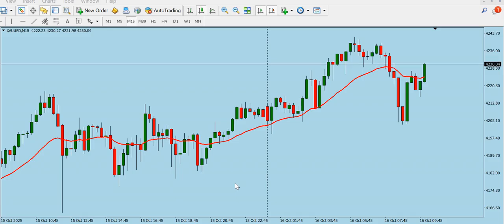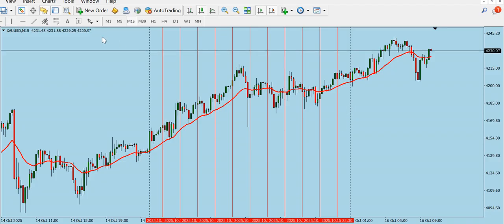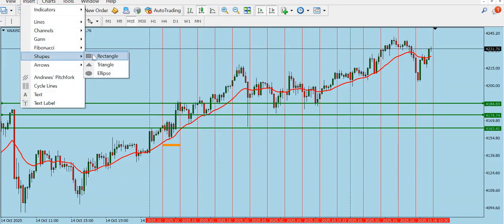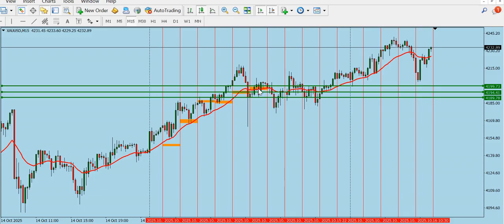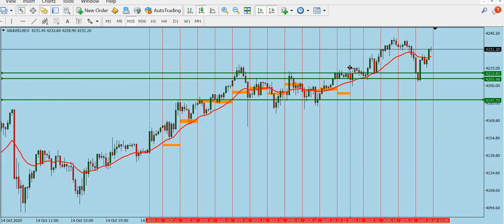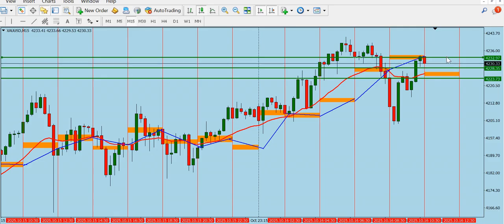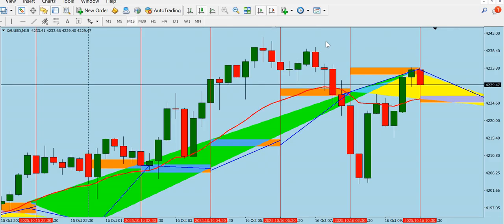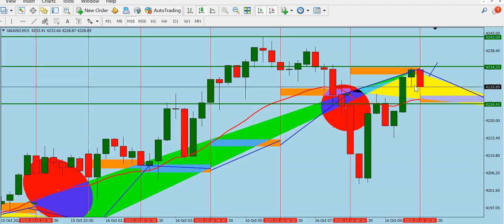Day Trading **gold MEGA-SMASH ANALYSIS on 15 mins tf 16th October, 2025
day trading,
day trading strategies,
stock trading,
scalping tutorial,
Gold Bear,
Gold Bull,